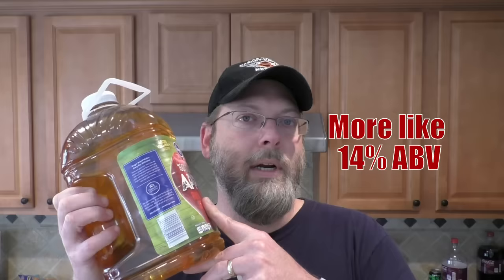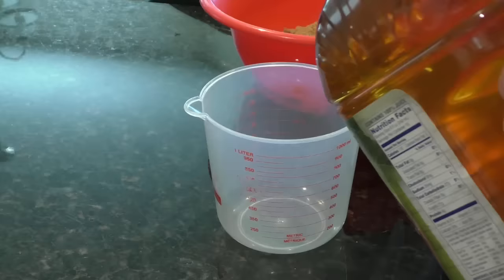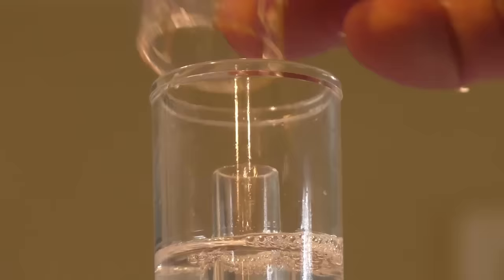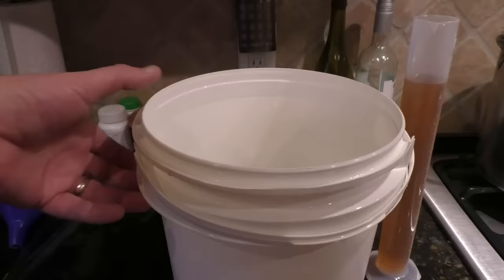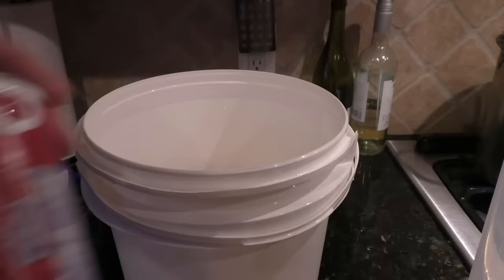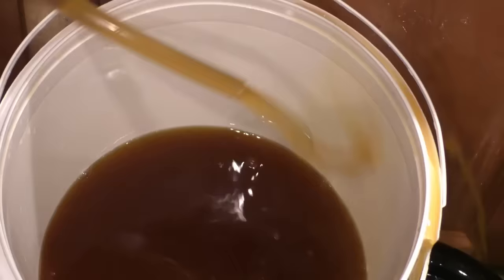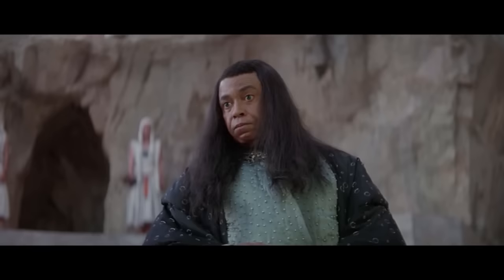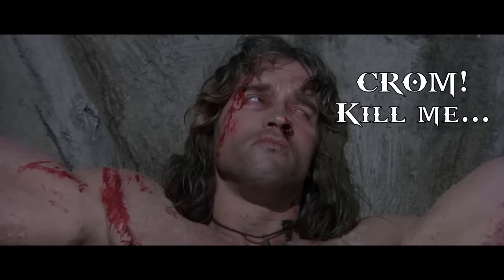How to make APPLE JACK! FREEZER MOONSHINE! 35% ABV with FREEZE DISTILLING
Try APPLE JACK. A uniquely American drink that dates back to the American Colonies. All you need is some hard cider and a freezer! ***PROTIP: SET YOUR FREEZER TO ITS COLDEST SETTING!!! The recipe and method are detailed below.

Bearded and Bored AppleJack Recipe - 30% to 40% ABV
1 gallon - Apple Juice - NO PRESERVATIVES
3 cups - Dark Brown Sugar
1 tsp - Yeast Nutrient
1/2 tsp - Pectic Enzyme
1 tsp - Distillers Active Dry Yeast (D.A.D.Y.)
1 can - Frozen Apple Juice Concentrate - thaw on bottling day

Bucket Spigot
Mini Siphon
Bottle Capper and Caps
or Swing Top Bottles

1. Combine all ingredients, airlock and ferment the apple wine for a month or more until fermentation is complete and wine is clear.
2. Siphon apple wine into a clean bucket to combine with the thawed apple juice concentrate, then bottle in plastic bottles.
3. Freeze the bottles for 2 days.
4. Add a clean object (shot glass, measuring cup, etc.) to the bottom of large cups that will catch the runoff apple jack. Open your frozen bottles, tip them into your cups and let them drain at room temp, or in the refrigerator until the ice left over is mostly white.
5. Collect all the drained apple jack and save. Rinse the remaining ice out of your bottles, then refill with apple jack and refreeze.
6. Repeat steps 3 thru 5 until the apple jack no longer freezes, or is not frozen enough to keep the ice in the bottle. Usually 3 to 4 freezes will do it.
7. Bottle your finished apple jack and enjoy in moderation unless you enjoy hangovers:-)